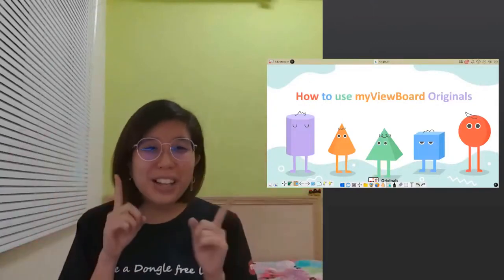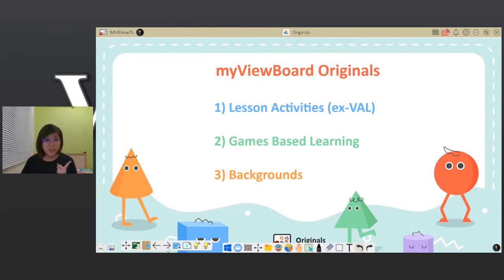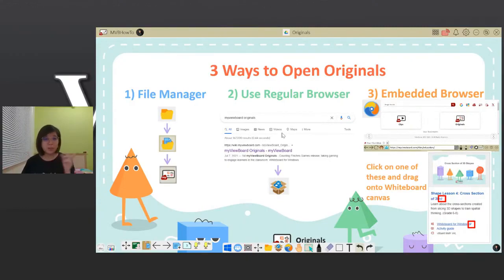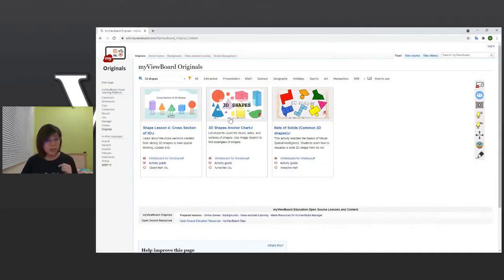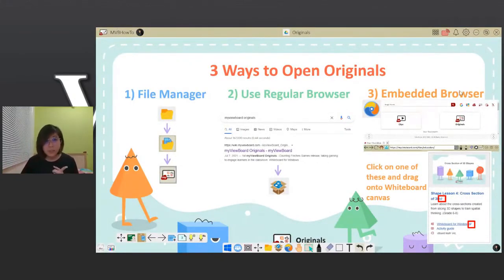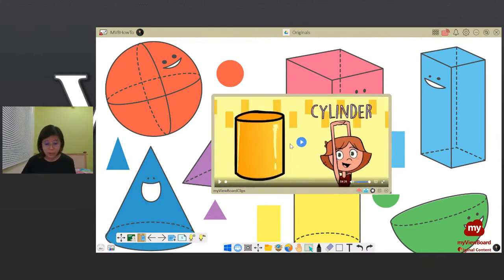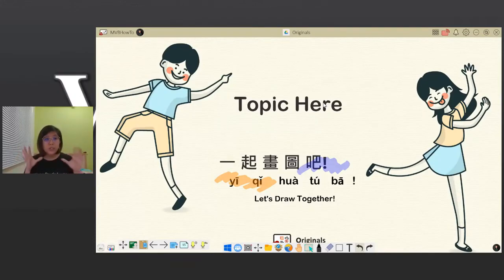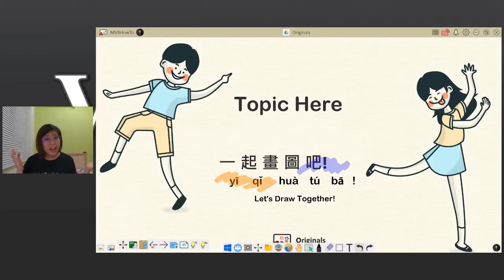【myViewBoard How Tos】ep6 How to use myViewBoard Originals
Looking for resources to plan out your lessons? myViewBoard Originals has you covered! Originals contains a variety of original content such as themed activities, games, and video-assisted learning lessons that you can incorporate into your classes.

Topics Covered:

✅Originals Overview

✅Originals Games

✅Originals Video-Assisted Learning